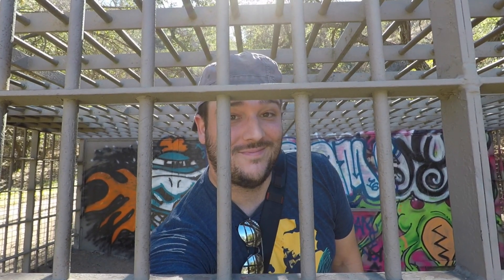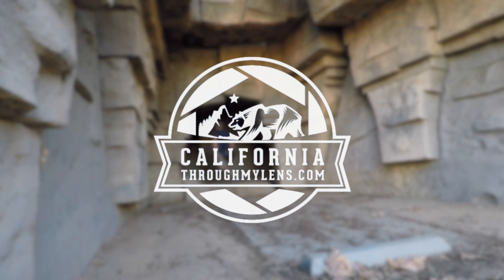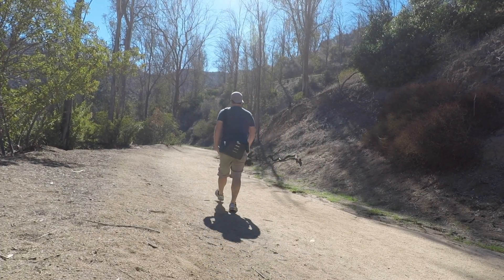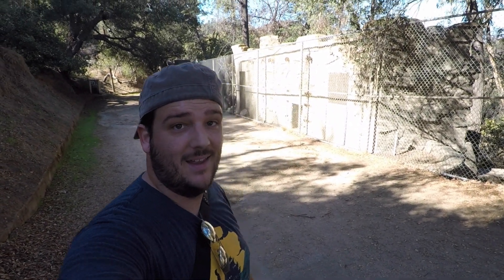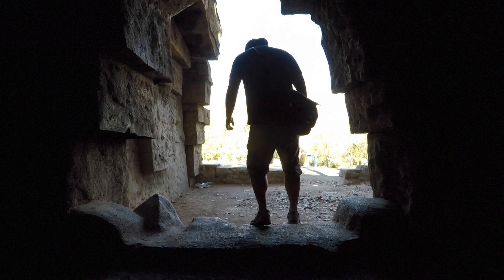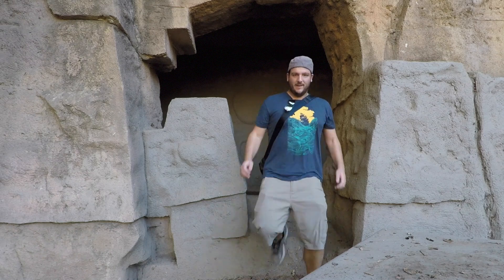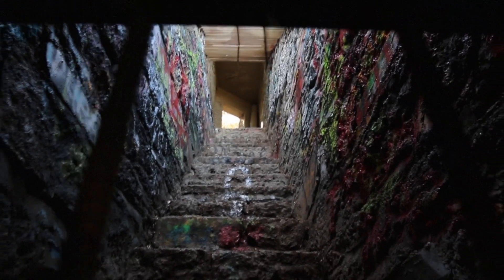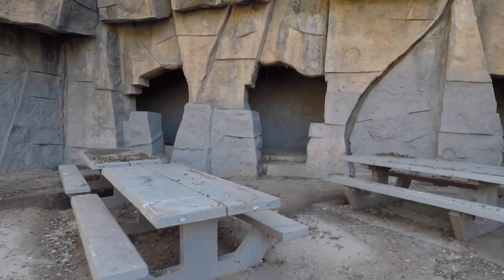Old LA Zoo: Exploring Griffith Park's Forgotten Zoo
The Old LA Zoo is one of the most unique places in Griffith Park. This was the home of the original zoo in Los Angeles from 1912 to 1965, and then when it was moved, many of the exhibits and cages were left in place. You can still walk around and explore the zoo to this day. It has become a popular spot for photography and for hiking in Los Angeles.

Gear:
Camera for photos
Camera for video
Main Lens